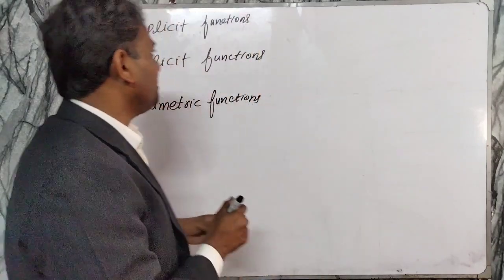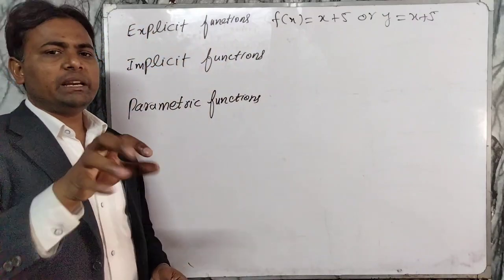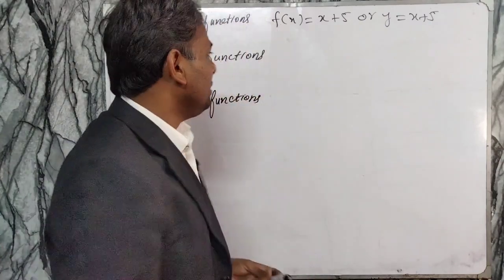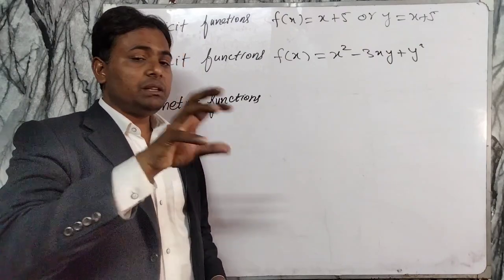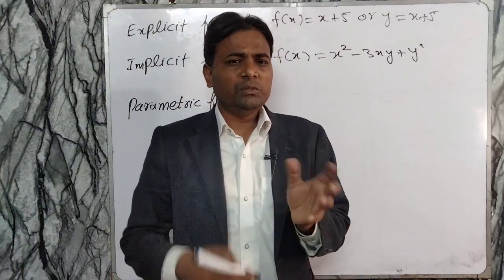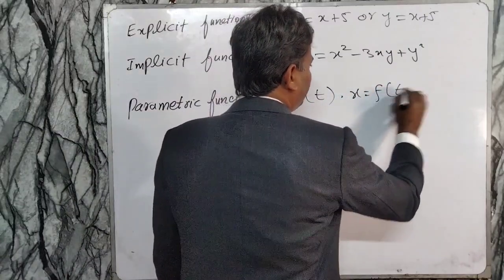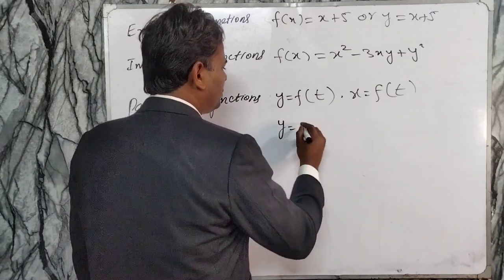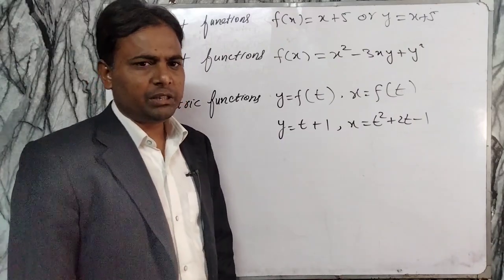Class12,lec#4 , Ex#1.1 ,Explicit , implicit and parametric functions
in this video we shell learn about explicit implicit and parametric functions